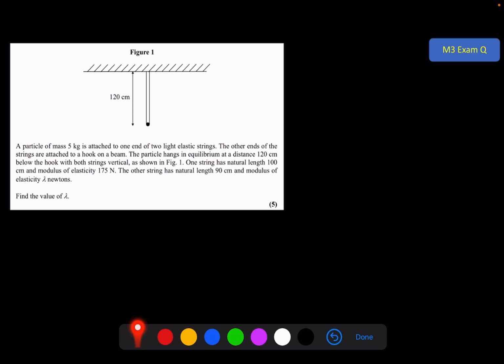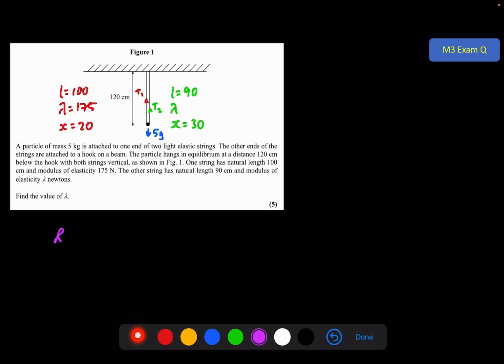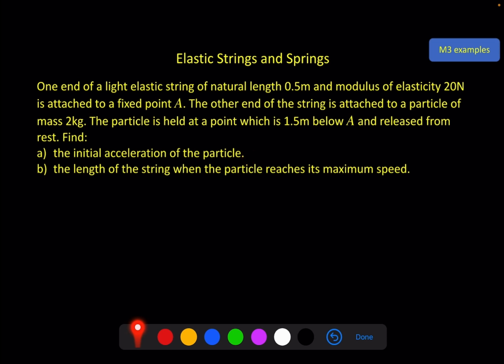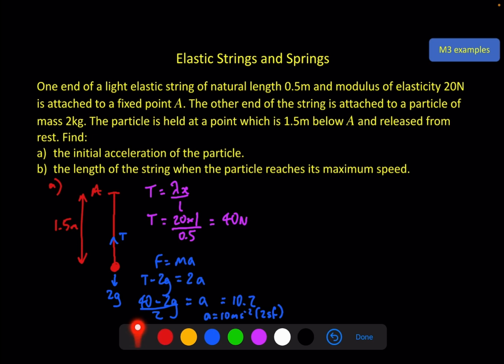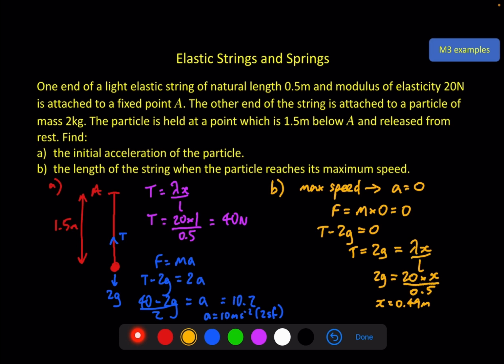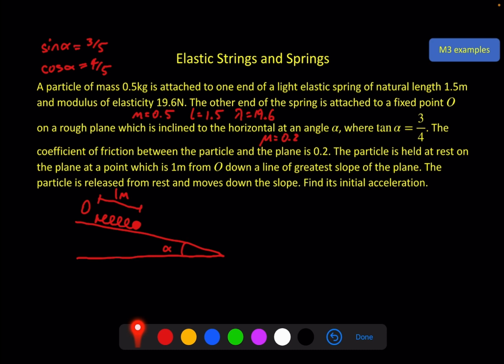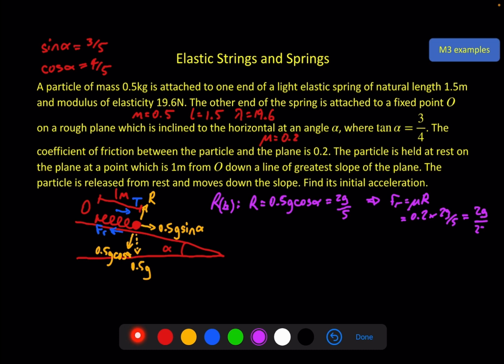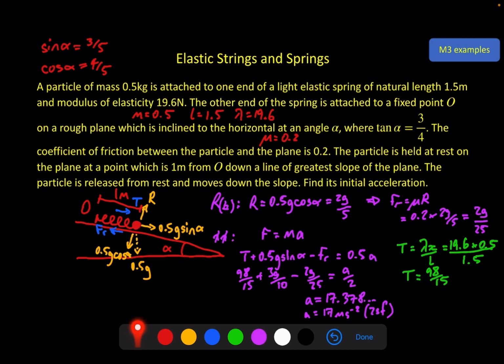Mechanics 3 - Elastic Strings and Springs - Video 2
Apply Hooke’s law to solve dynamics problems.